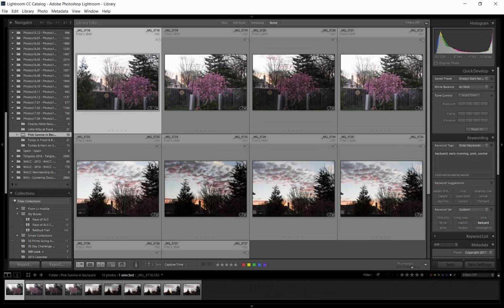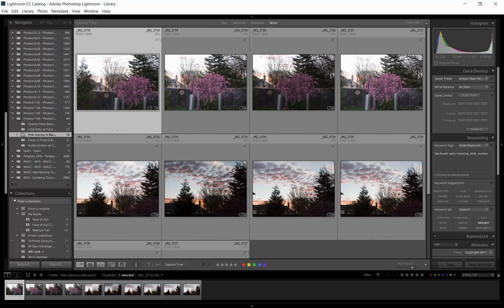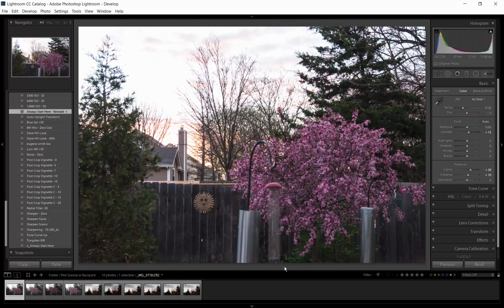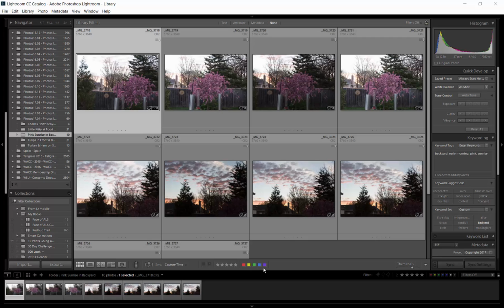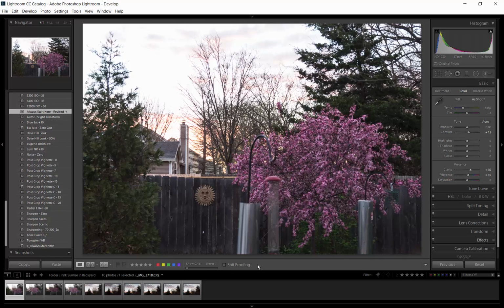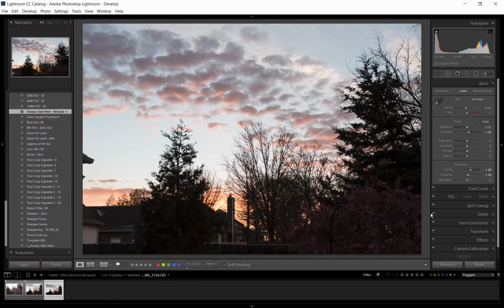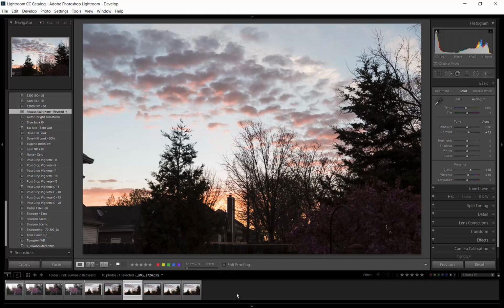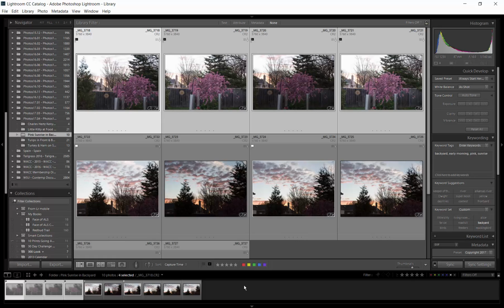Lesson # 6 - Flags, Picks, Etc